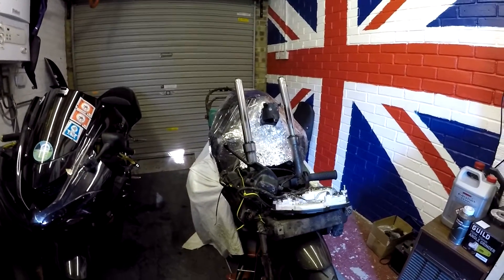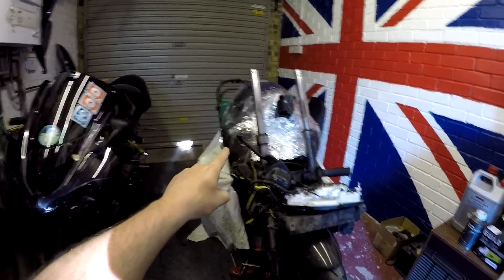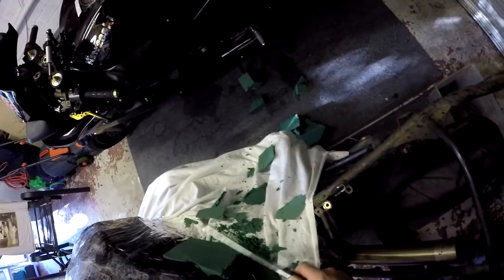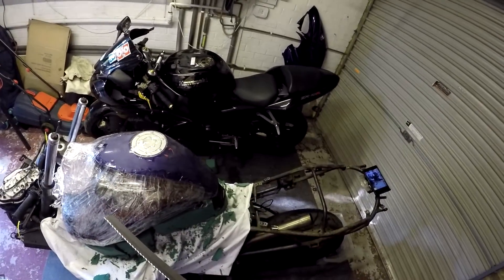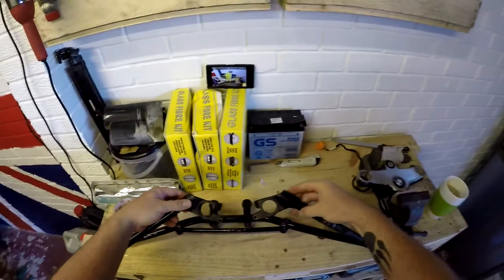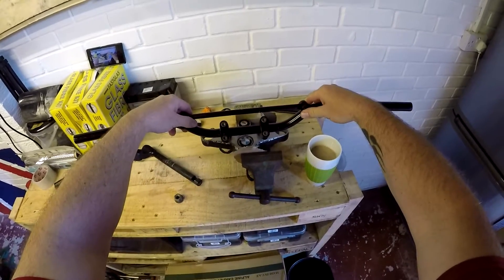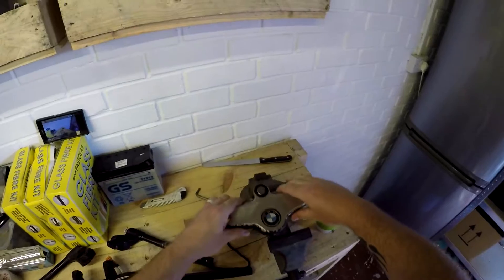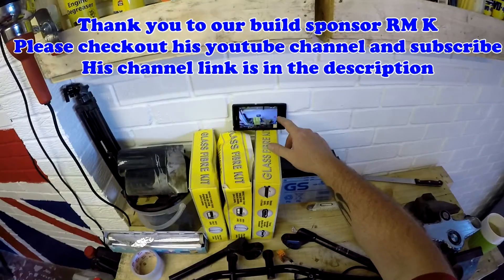How to Make Bodywork - BMW Scrambler Build - Part 1 Ep.8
How to Make Bodywork - BMW Scrambler Build - Part 1
I've decided to have a go at making a new outer skin for the ugly under tank on the BMW R1100S. Taffy will join us shortly and lend me a helping hand.